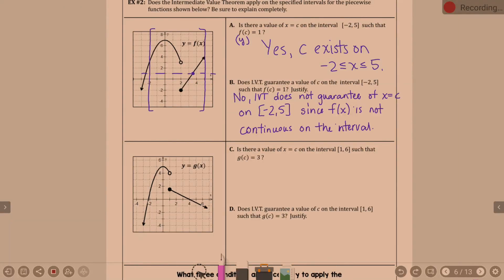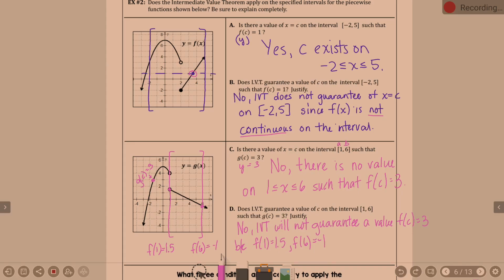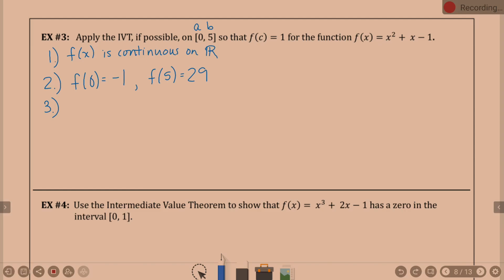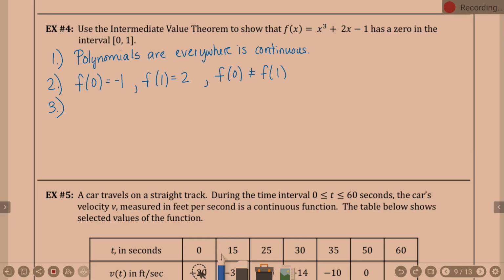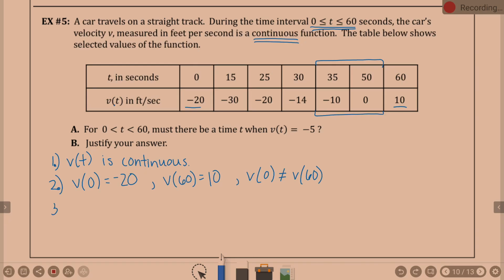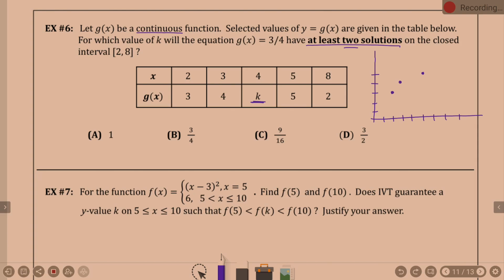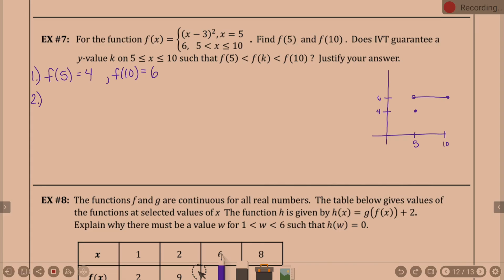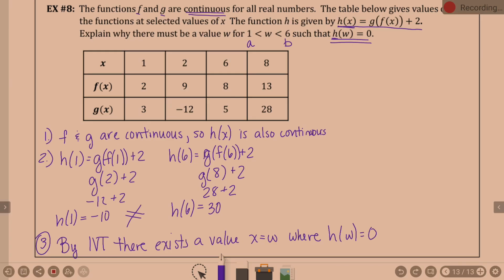AP Lesson 1 8 Day 2